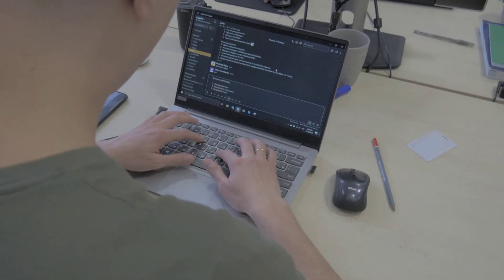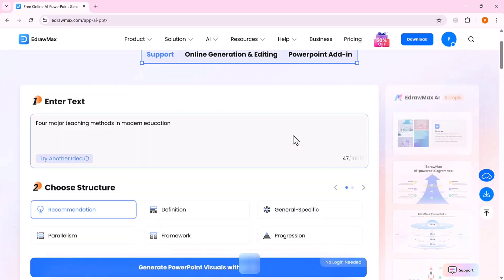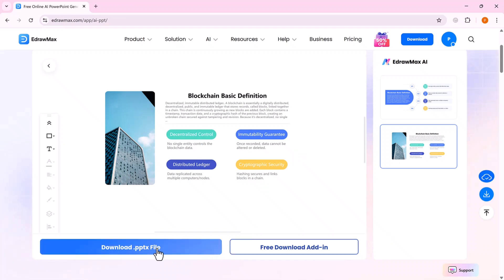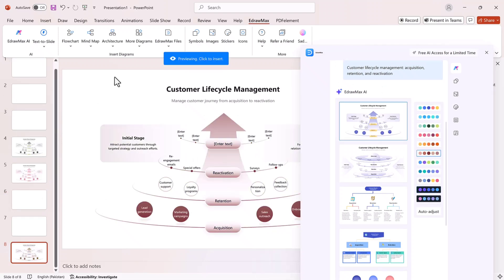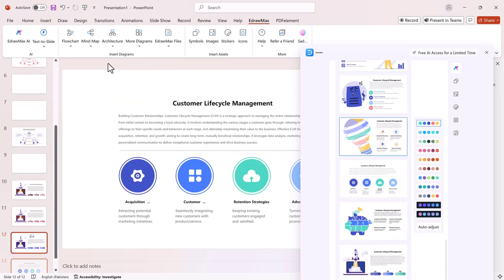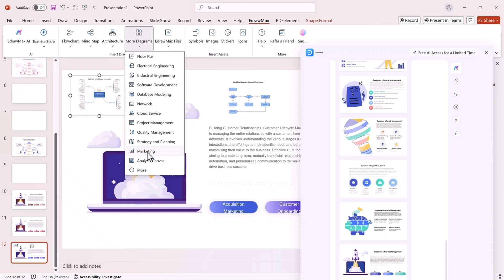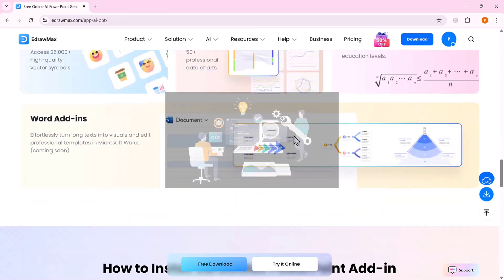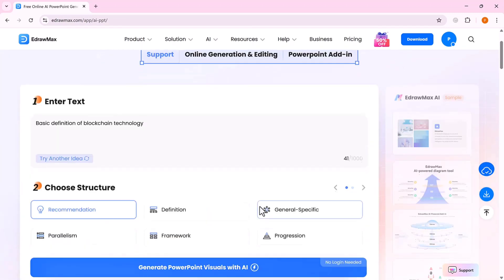How to Convert Text into Professional Slides with EdrawMax AI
Want to create stunning slides without spending hours in PowerPoint? 🚀
In this video, I’ll show you how to use Wondershare EdrawMax AI.PPT to convert simple text into professional slides online.

With EdrawMax, you can:
✅ Convert text to slides instantly
✅ Choose structures like Definition, Recommendation, Framework & more
✅ Edit and customize themes, colors, and layouts
✅ Use advanced features like Flowcharts, Mindmaps, Family Trees & Diagrams
✅ Download as PPT or use the EdrawMax PowerPoint add-in

This tool makes presentations, reports, and diagrams super easy — whether you’re a student, teacher, or business professional.